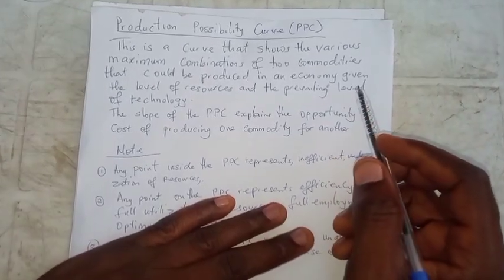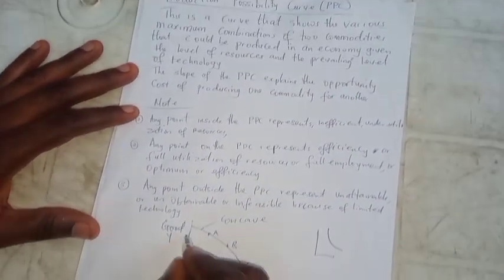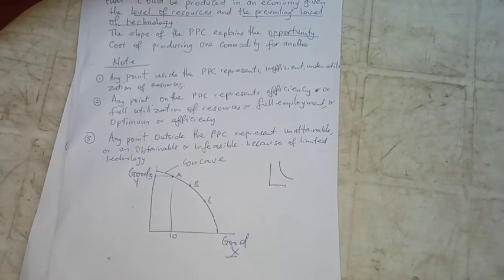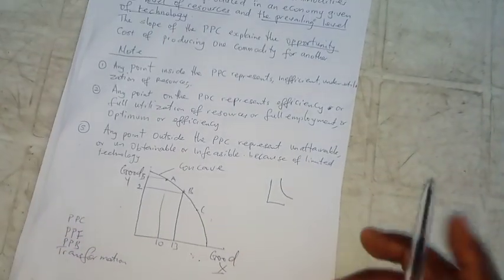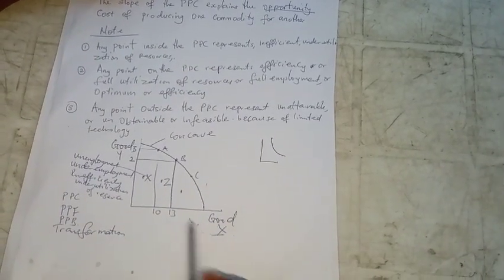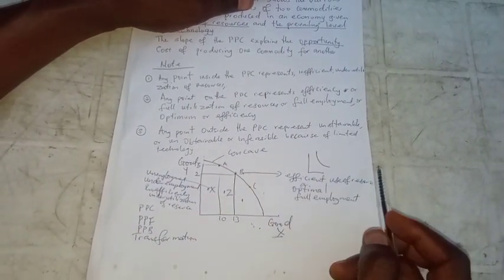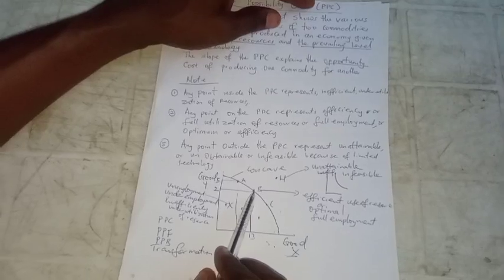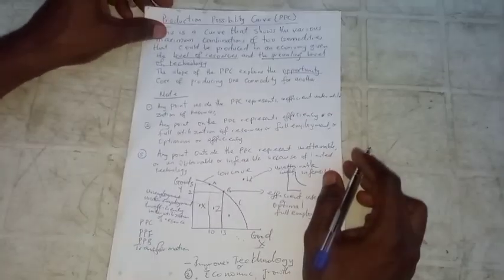Understanding the Production Possibility Curve